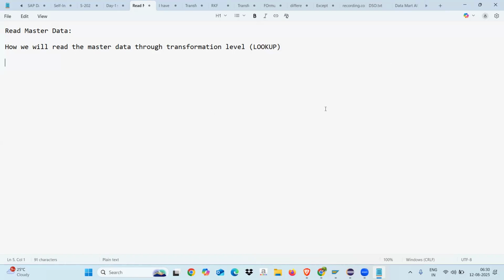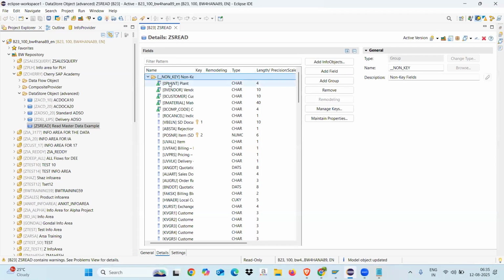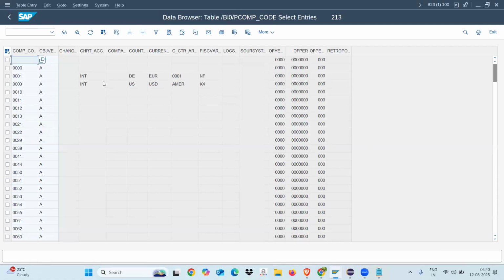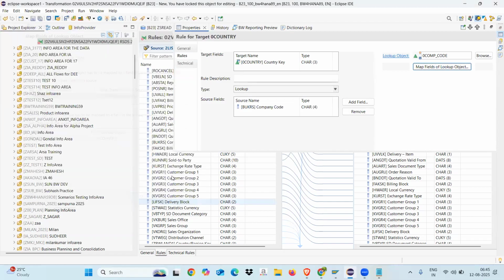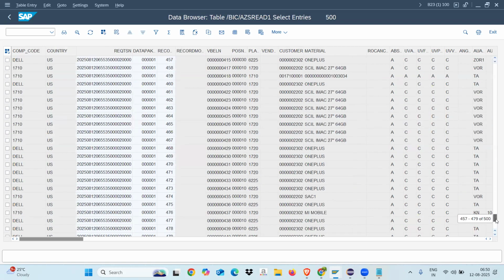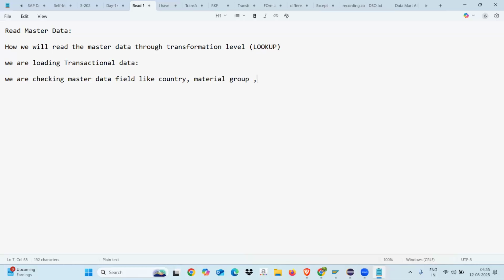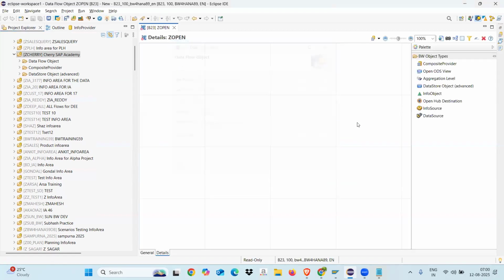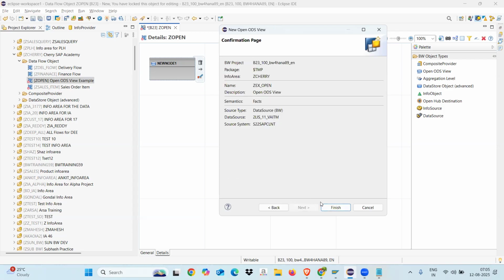Day-26 SAP BW4HANA Transformation- Read Master Data Part1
Day-26 SAP BW4HANA Transformation- Read Master Data